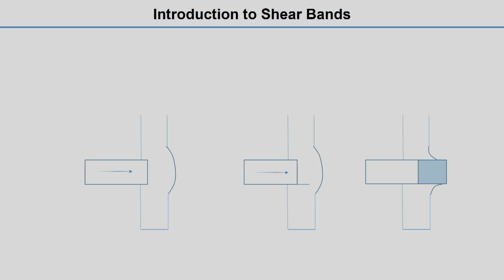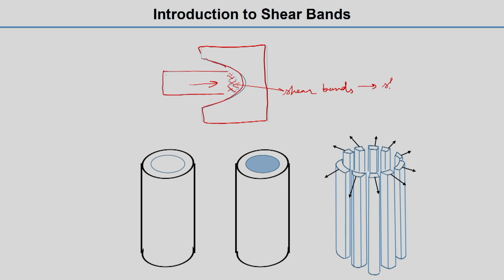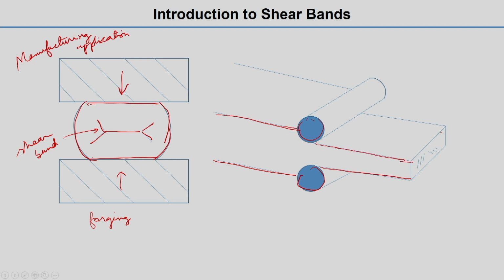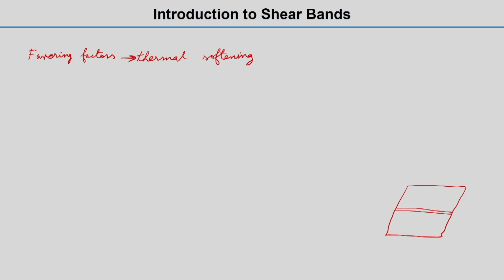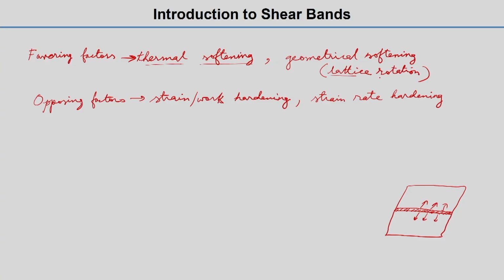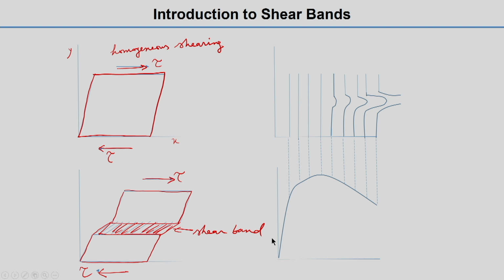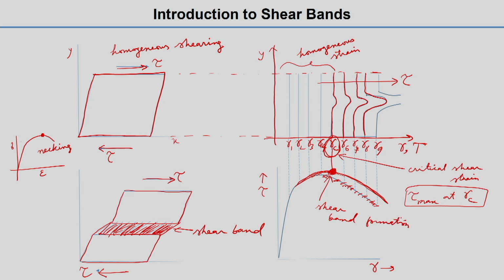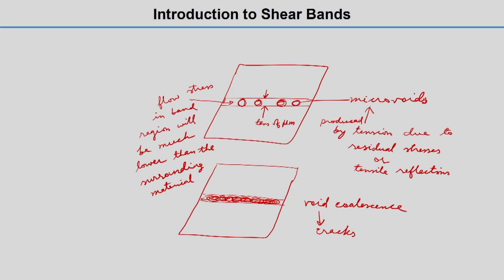Lec 42: Shear Band 1